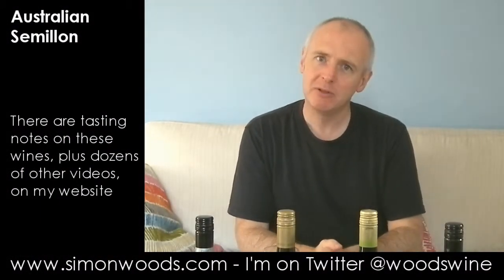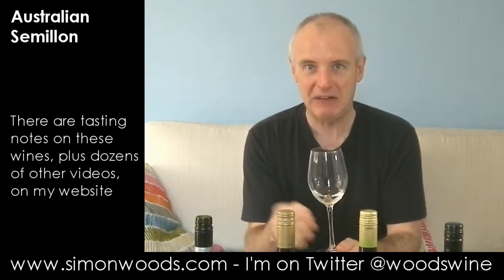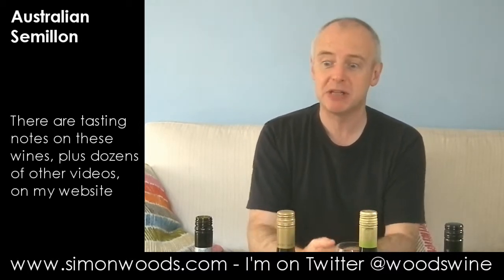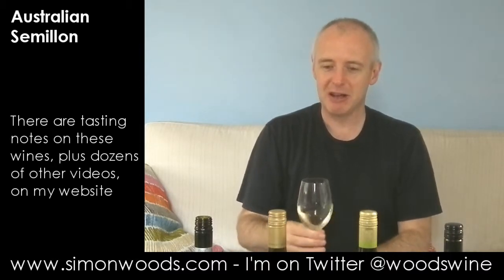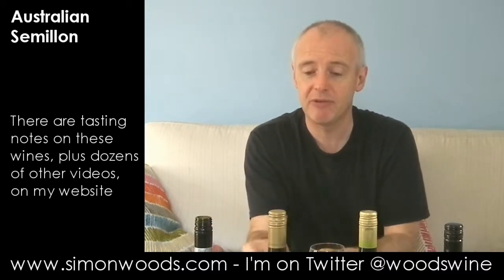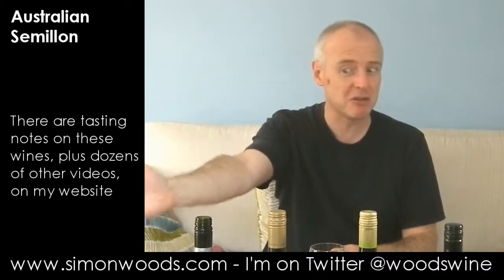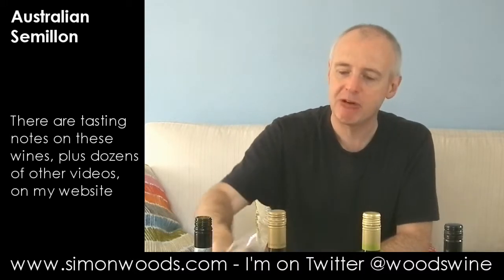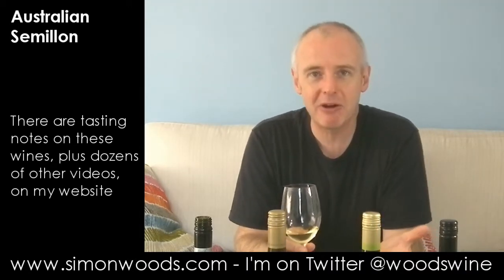Wine Tasting Video with Simon Woods: Australian Semillon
Four examples of this underrated wine style, Simon Woods digs in with gusto

The wines tasted in this video are:
Tesco Finest Denman Vineyard Semillon 2012, Hunter Valley (£6.99 Tesco)

Moss Wood Semillon 2011, Margaret River (£15.20 Jeroboams)

Tim Adams Semillon 2010, Clare Valley (£9.99 Tesco)

McWilliams Mount Pleasant Elizabeth Semillon 2005, Hunter Valley (£8.99 Tesco)